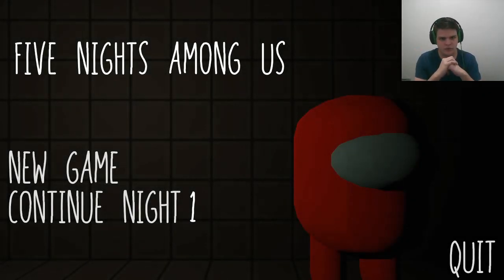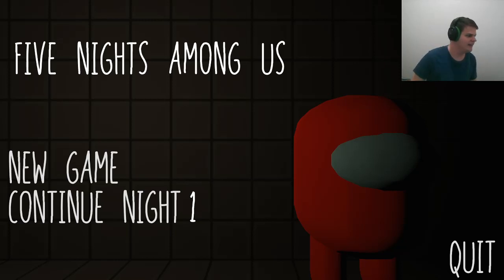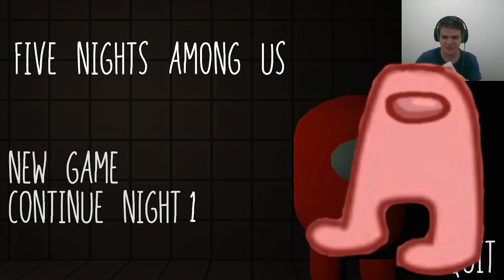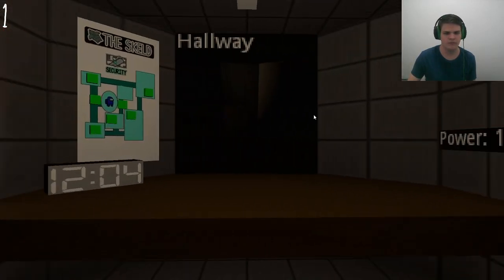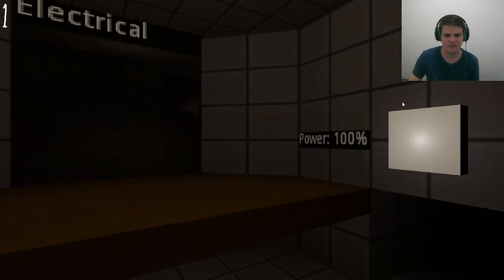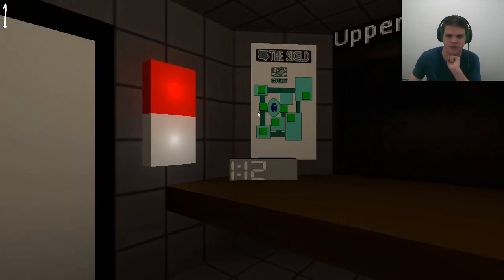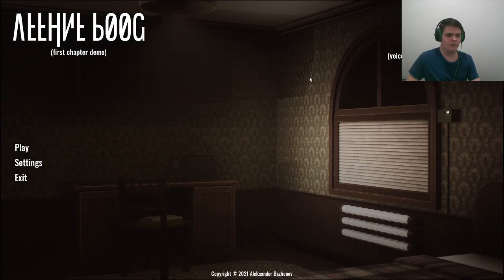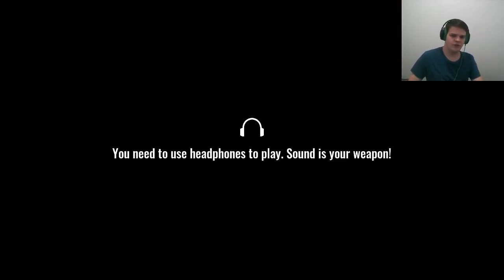Lock Your Windows... | Scary Indy Games #1 | Shonky Squad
Genuinely frightening, who knew?